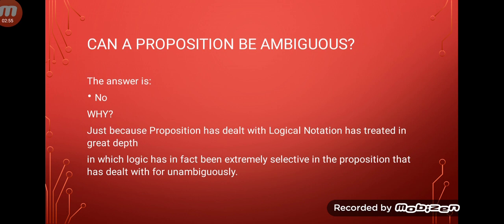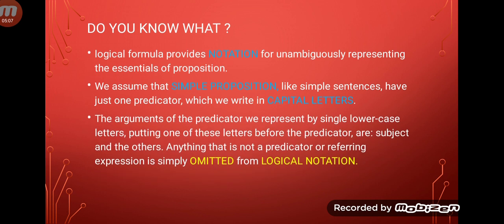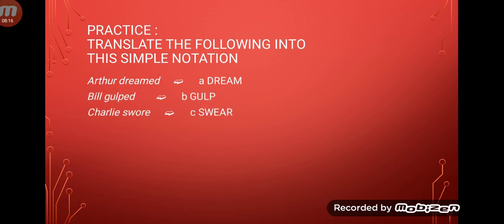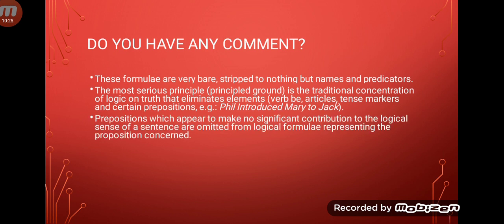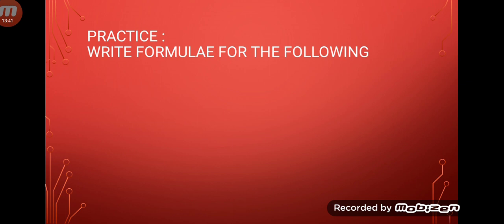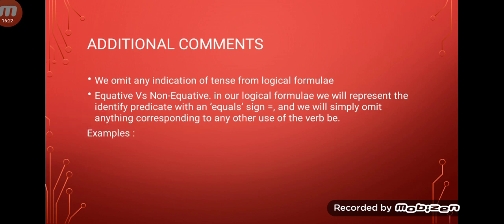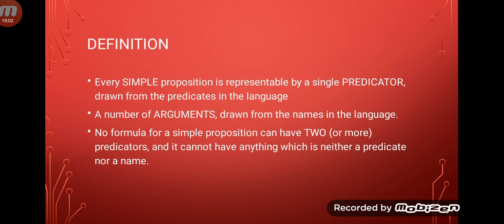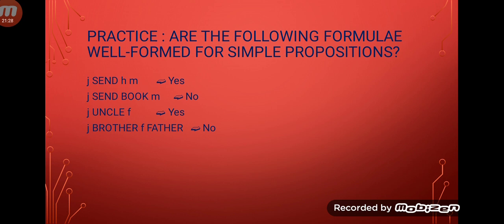Semantics a coursebook: Unit 13; A Notation for Simple Proposition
Semantics Class: Presentasi Semantics Unit 13 Unnes Khusus 2